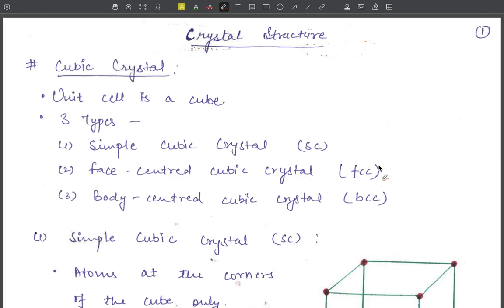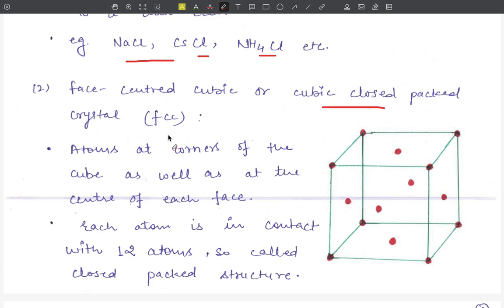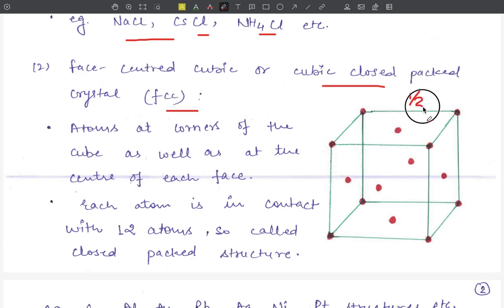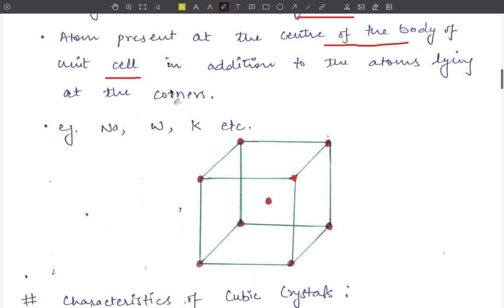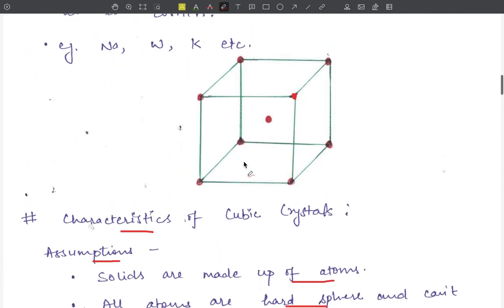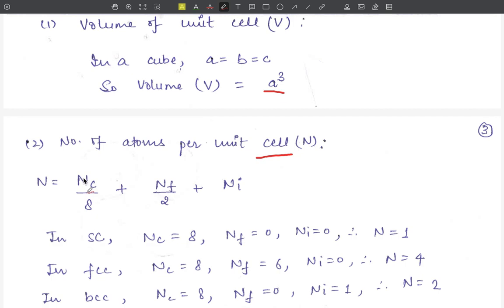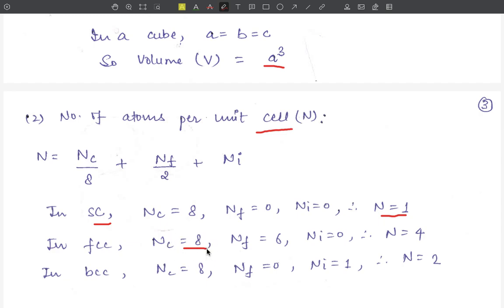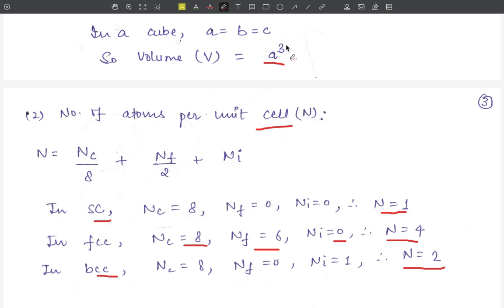Crystal Structure | Part-4 | Cubic Crystal | Characteristics | Volume & Number of Atoms of Unit Cell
Hi.

This video contains a topic from B.Sc.3rd year Solid State Physics. In this video, students will learn about Cubic Crystal and its Characteristics e.g. Volume of Unit Cell and Number of Atoms in Unit Cell.
This video will be helpful for basically B.Sc.3rd year Physics students...